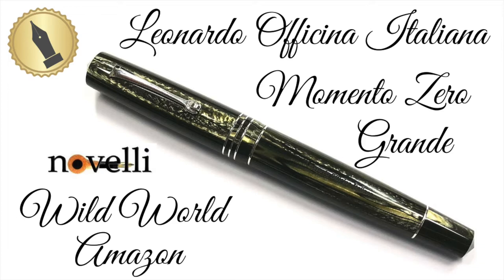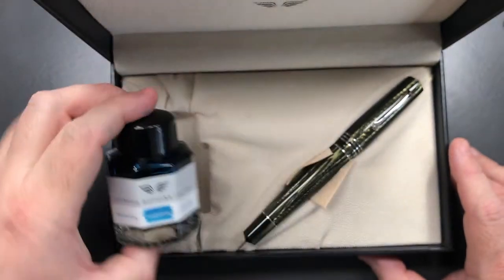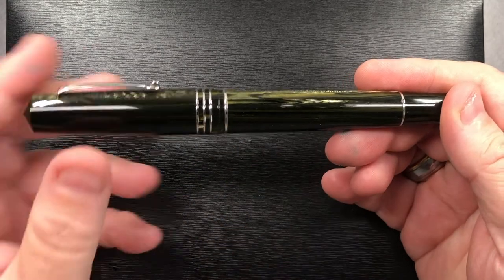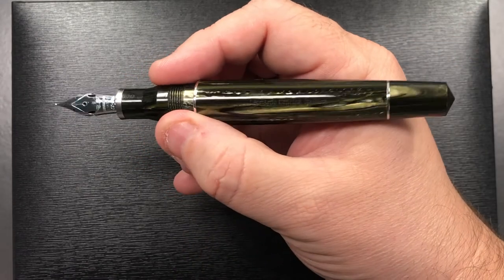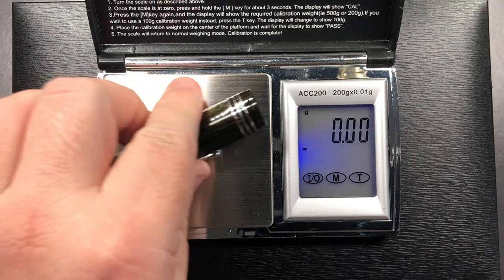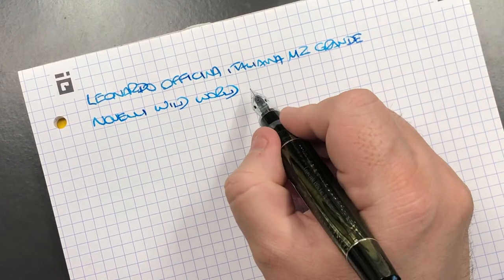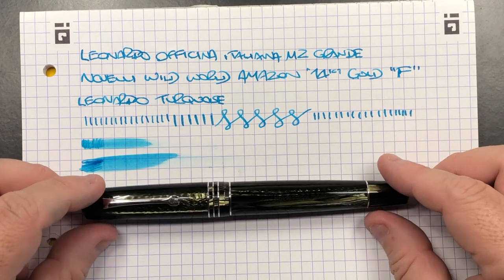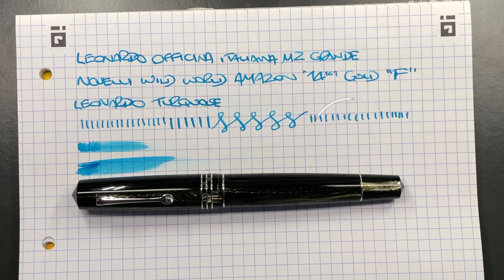Leonardo Momento Zero Grande Novelli Wild World Amazon Unboxing and Review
In this video I Unbox and Review the Leonardo Momento Zero Grande Novelli Wild World Amazon Fountain Pen that was on loan to me by a friend.